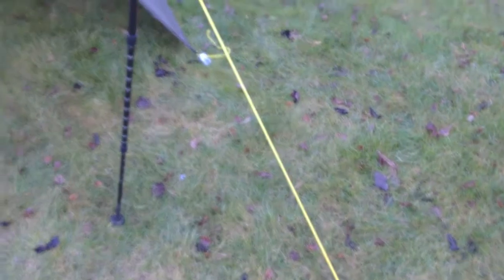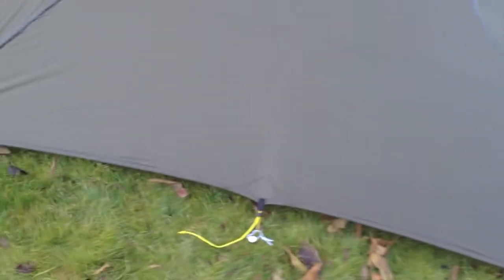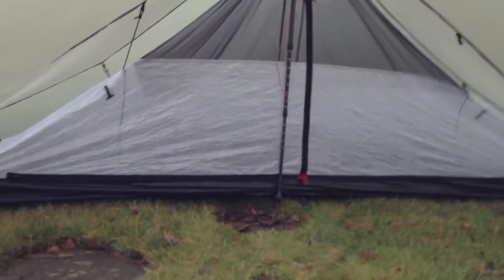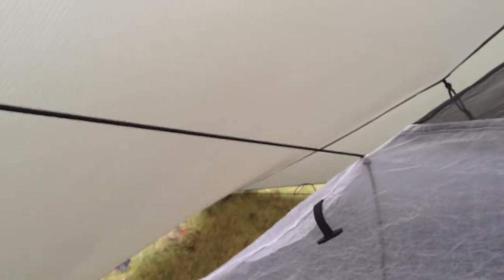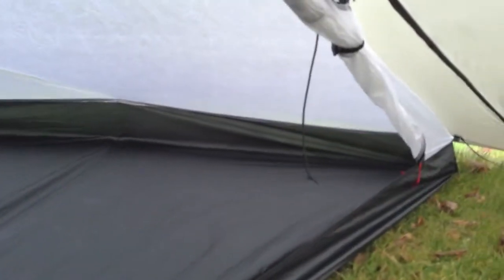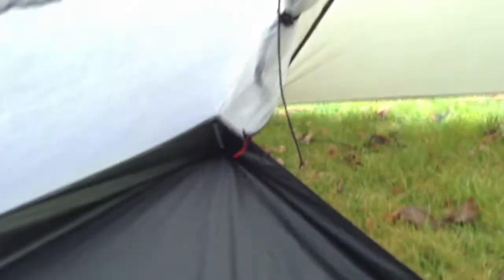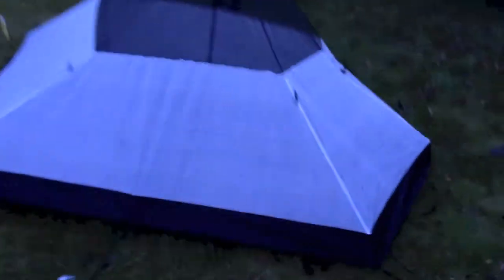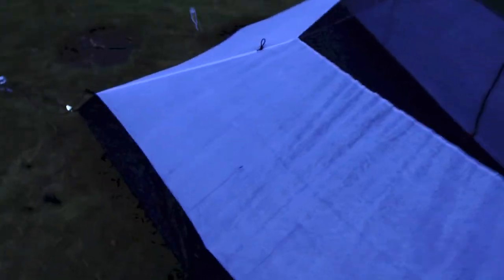MLD Trailstar and Custom Oookstar 720p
Just a Little Vid from the first pitch of my MLD Trailstar and my Custom Oooknest.